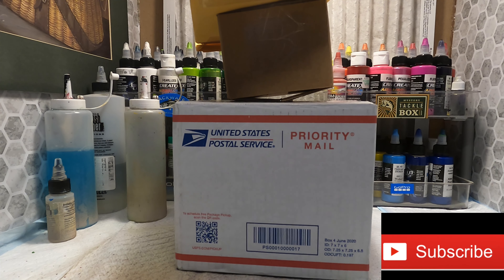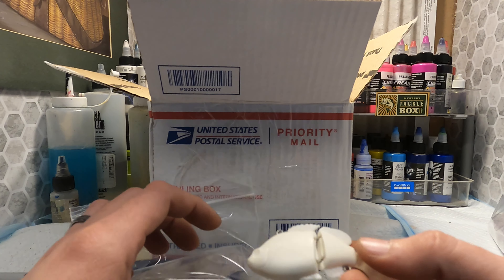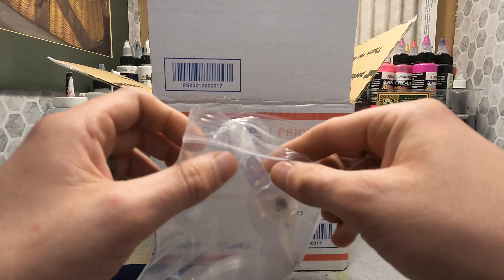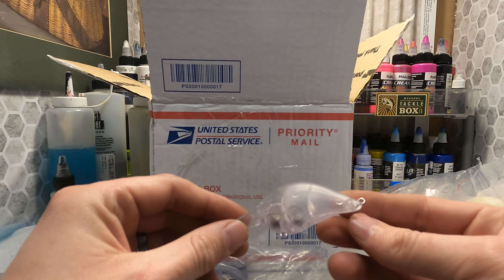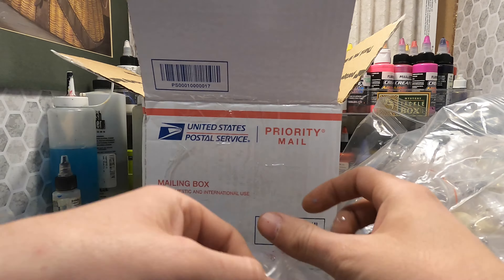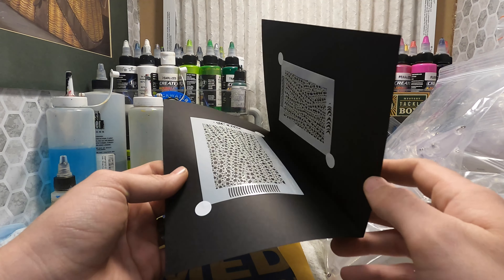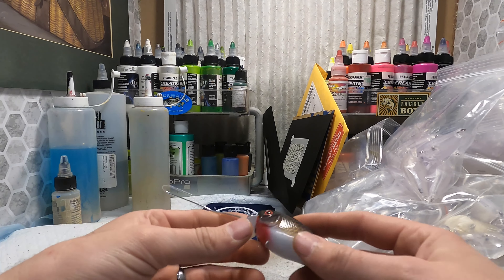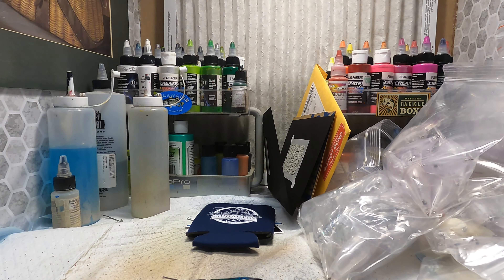Unboxing of new lures.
Ordered a few new lures from Sugartit Custom Lures . I am going to order more next week .

Lures

Sugartit custom lures

Stencil

Whitemore Farm Stencil